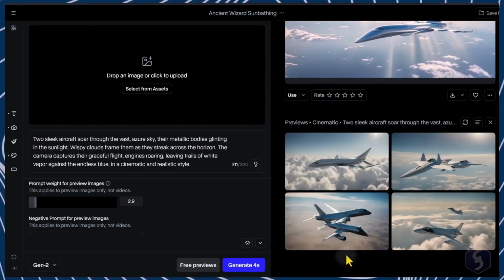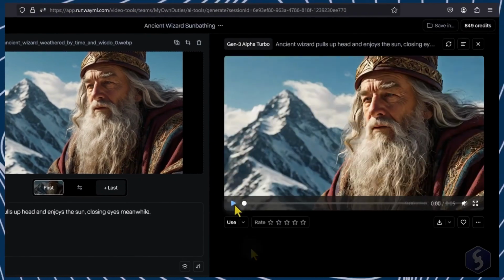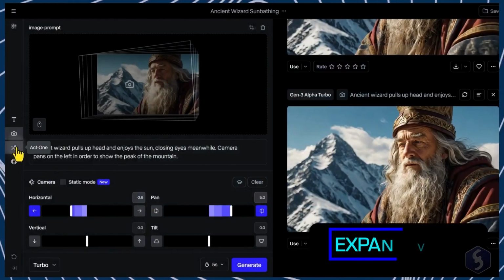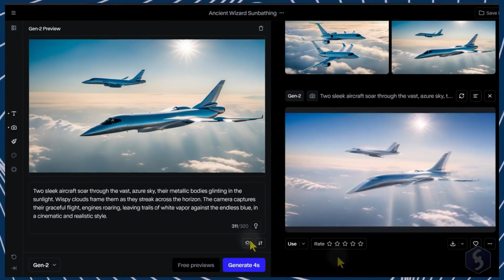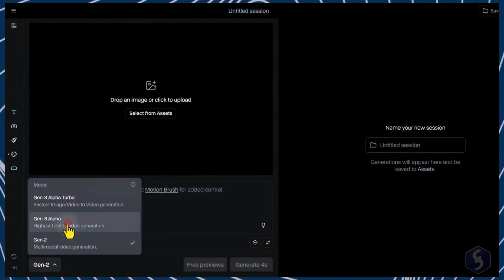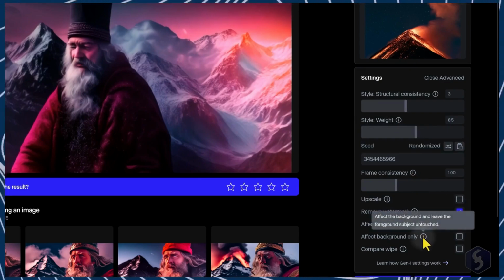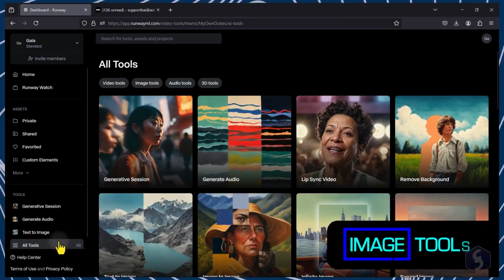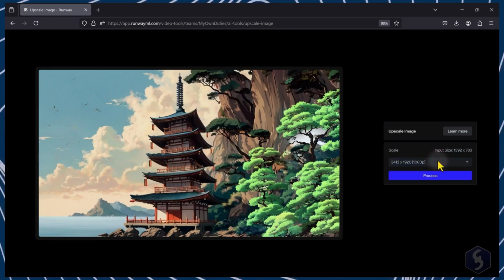🎬 Runway ML Tutorial for Beginners | Create AI Videos & Edit Like a Pro with Zero Experience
🧠 Learn Runway ML Step-by-Step | AI Video Editing Made Easy
🚀 Runway ML for Beginners | How to Use Runway for AI Content Creation
In this beginner-friendly tutorial, I’ll guide you through Runway ML, one of the most powerful and user-friendly AI video editing tools available today. Whether you’re a content creator, video editor, marketer, or just curious about AI tools, this video will help you unlock the creative power of Runway ML with ease—no prior editing experience needed!

We’ll begin with an introduction to Runway ML and what makes it unique. You’ll learn how to sign up, access the platform, and navigate the sleek interface. From there, I’ll show you how to use key features like text-to-video, video editing with AI, background removal, motion tracking, and even green screen effects—all powered by artificial intelligence.

This tutorial will also cover how to import and manage media, apply styles and filters, generate videos from prompts, and export your work in high quality. Whether you're creating social media videos, YouTube intros, short films, or promotional content, Runway ML gives you the power of high-end editing tools without the complexity.

By the end of this tutorial, you’ll have the skills to confidently create and edit videos using AI, save time, and boost your creativity.